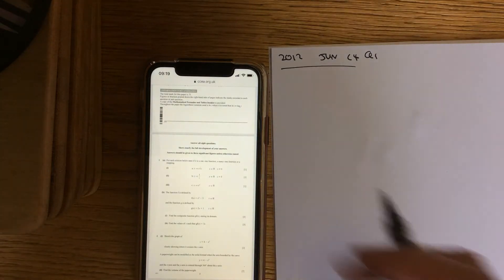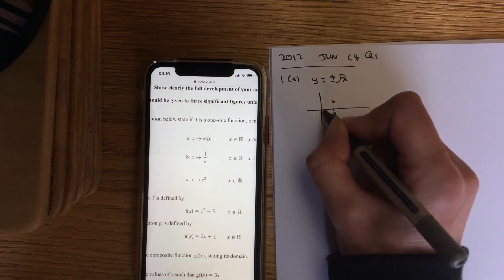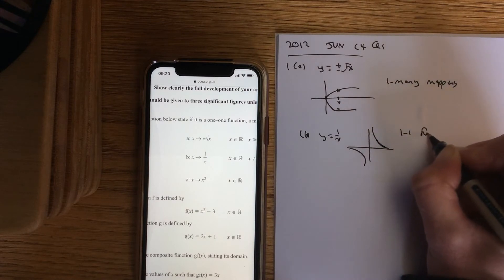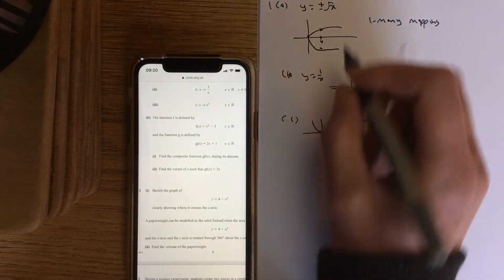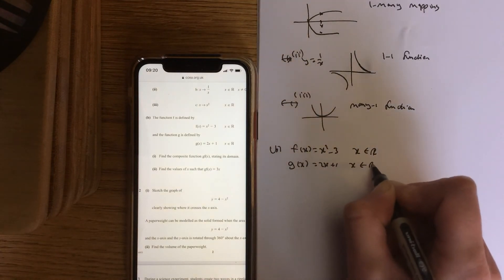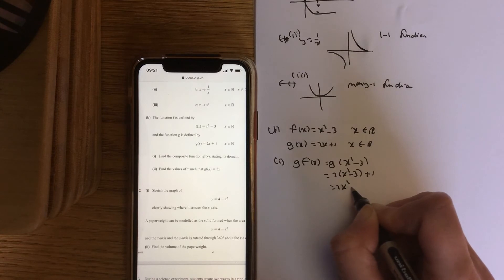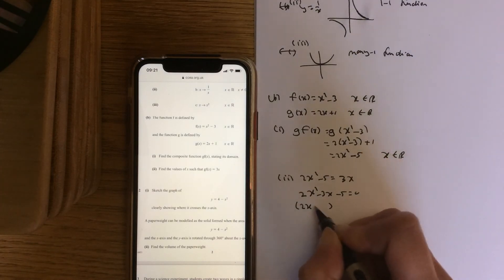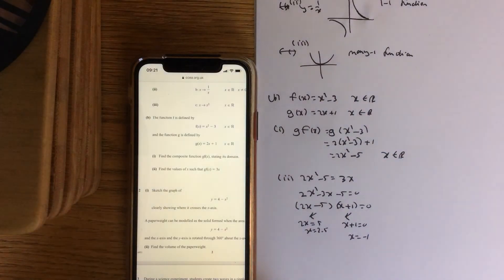2012 Jun C4 q1 Function Exam Question